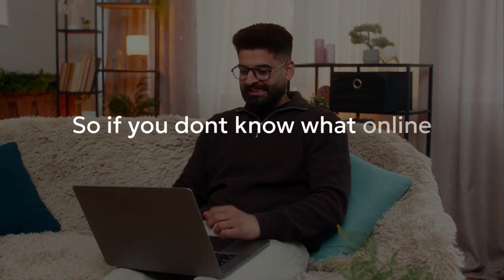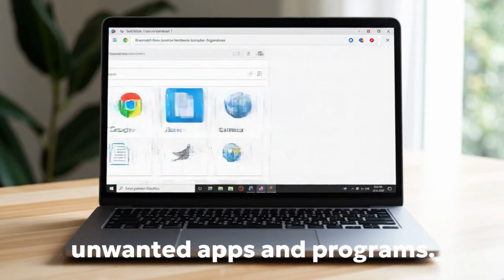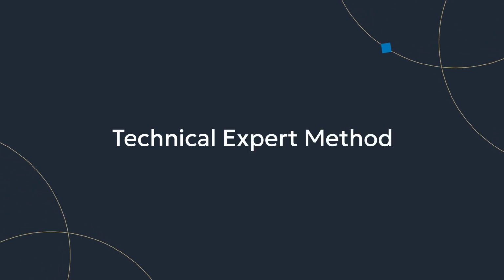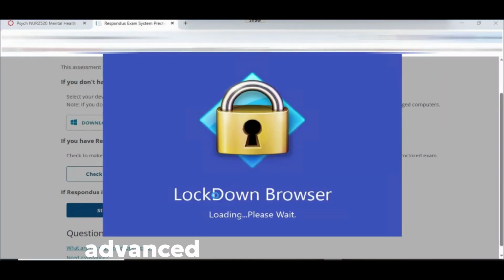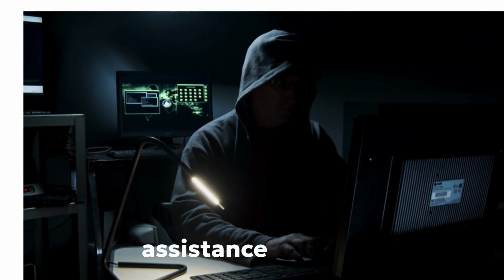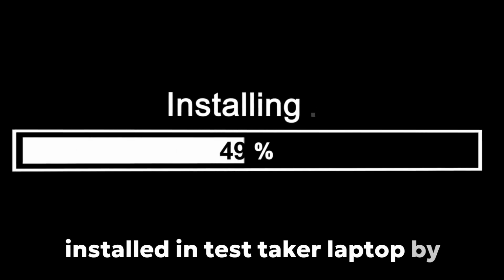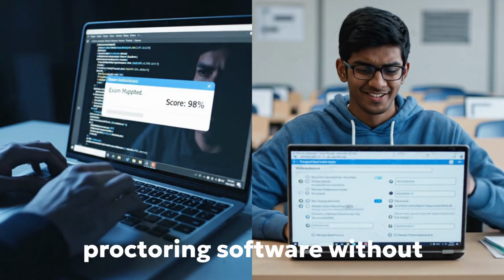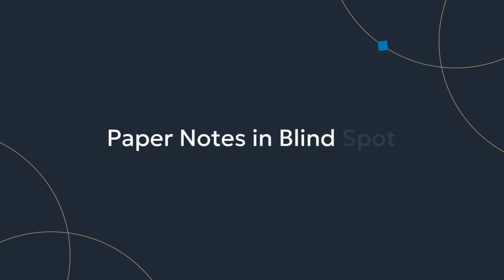HOW TO CHEAT ON AN ONLINE PROCTORED EXAM 2026 | LATEST TIPS AND TRICKS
In this video i am going to show you some latest ways to cheat on online proctored exam that are still working in 2026.

🔔 Elevate Your Academic Game with EXAM ARCHER - Your Ultimate Online Class Ally.

✅  About 📊EXAM ARCHER - #1 Test Taker📊.

📊 EXAM ARCHER -- THE #1 MOST LEGIT PROCTORED EXAM & ONLINE CLASS HELP TUTOR IN 2025:📊

Welcome to my YouTube channel EXAM ARCHER, and I'm an online academic tutoring expert with over 7+ years of experience (as of 2026) helping U.S. & Canadian students cheat on their online proctored exams | homework assignments | tests | quizzes | essays | research papers | discussion posts | full online classes by completing the coursework on their behalf.

My team of experts and I help students daily in Nursing & Medical Exam,All Certification Tests,math, science, English, business, engineering, humanities, social sciences, computer programming,IT Subjects and foreign languages with a guaranteed B- to A+ grade. I've helped hundreds of students and completed thousands of academic assessments. NO UPFRONT PAYMENT 🤝💰 . You Only pay after the Test is Completed 💯

🔔Unlock Academic Success with Exam Archer - From B- to A+ without the stress!

online proctored exam cheating
Cheating on an online at home test
Cheating hacks 2026,
How to Cheat During Browser lockdown,
LOCKDOWN BROWSER HACK 2026,
How to Cheat During Browser lockdown 2026,
How to Bypass Exam Proctoring,

Topics Covered in this Video:

✔️ Ways to Cheat on a Proctored Exam
✔️ how to cheat on a proctored exam
✔️ cheat on a proctored exam
✔️ cheating on proctored exams
✔️ cheating on a proctored exam
✔️ proctored exam cheating
✔️ proctored exam
✔️ how to bypass proctored exams
✔️ online exam hacks 2026
✔️ how to cheat on an exam 2026
✔️ tricks to cheat in online proctored exams

00:00 -- Introduction -- How to Cheat on an Online Proctored Exam in 2026
00:37 -- What is Online Proctored Exam?
01:26 -- Ways to cheat on online proctored exam
01:37  -- Technical Expert Method
02:05  -- Paper Notes in blind spot method
02:34  -- Hidden phone on desk
03:03 -- Dim light and screen glare
03:33  -- Phone with Wifi off and mobile data
03:58 -- Using Virtual machines in online exams
 Exam
04:30 -- Conclusion